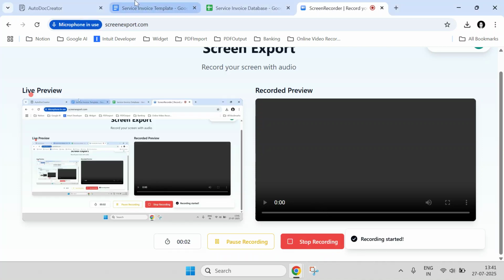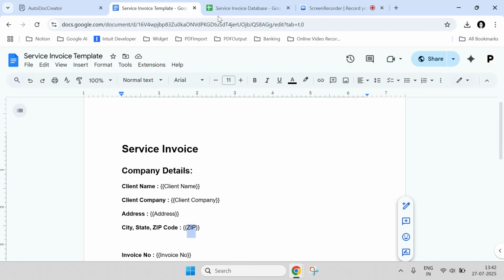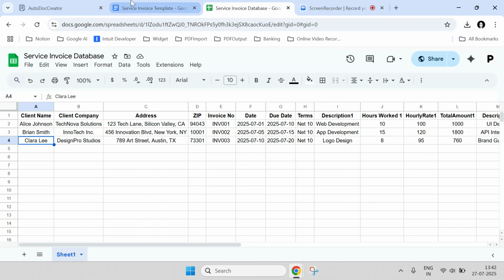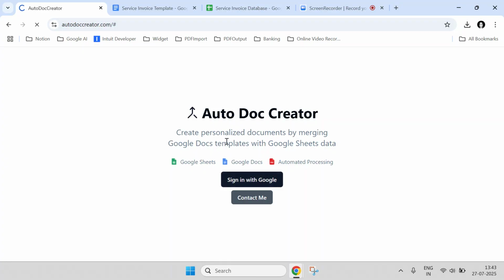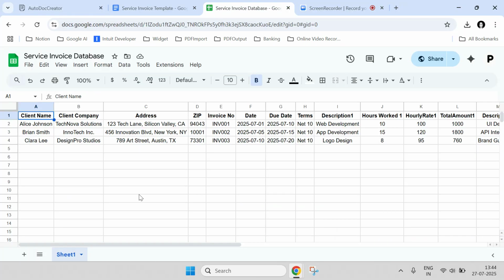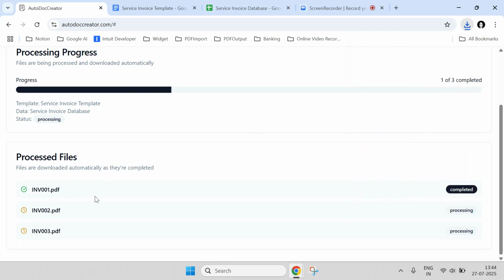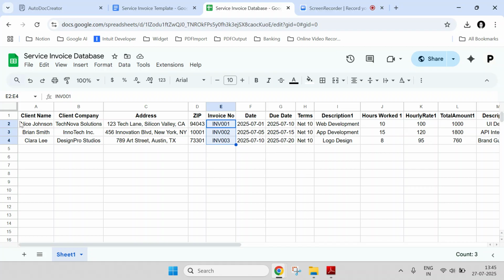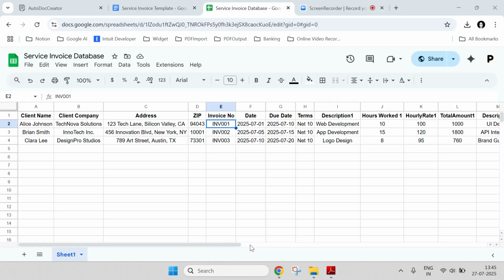Service Invoices Automation Guide using Google Docs and Google Sheets (Step by Step)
In this video, we take a look at autodoccreator.com which is a tool that helps streamline the process of generating PDFs on automation using Google Docs and Google Sheets.

In this tutorial, I’ll show you following:

1. Add Google Doc Template: Upload a Google Doc with placeholders like {{ClientName}} or {{InvoiceDate}}.

2. Add a Google Sheet Template : Add a Google Sheet template with matching headers like ClientName, InvoiceDate for seamless placeholder mapping.

3. Generate PDFs: Instantly create customized PDFs for each database row, ready to download or share.

📌 What You’ll Learn:

1. How to add a Google Doc.
2. How to add a Google Sheet.
3. How to automate document generation instantly in one-click!